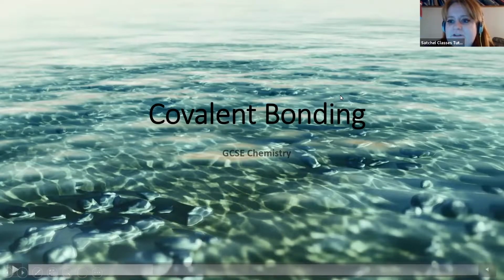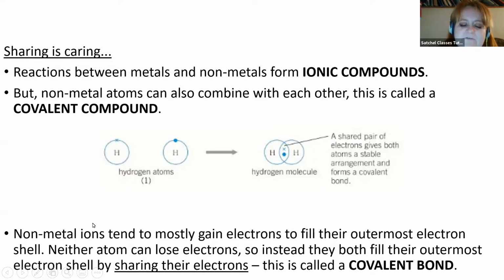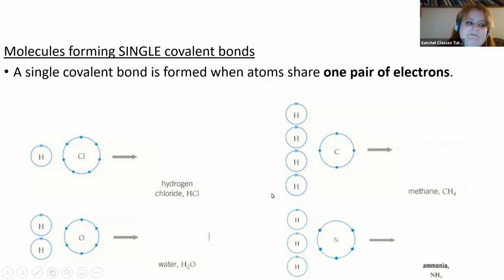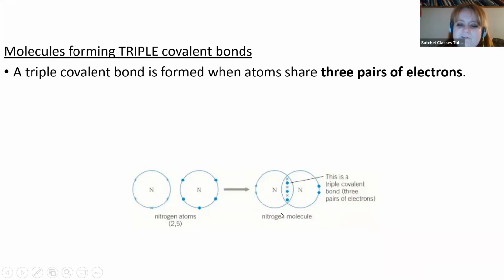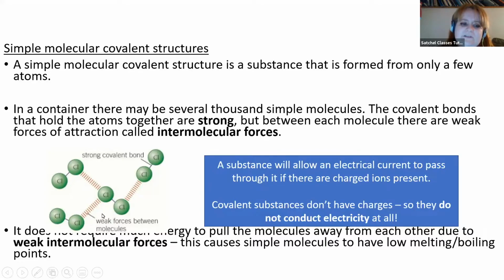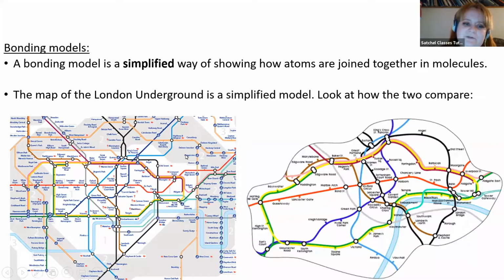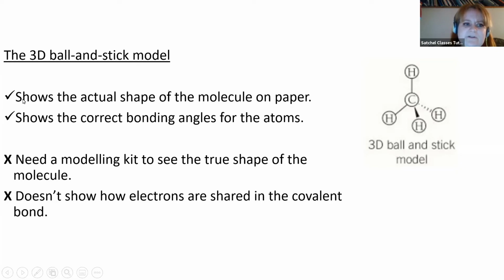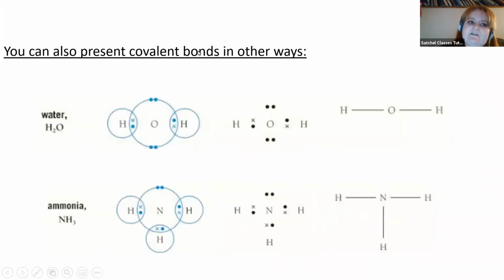Covalent Bonding | Science | Satchel Classes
About this class:
Like what you see? Access all of our free classes here:

When a non-metal element reacts with a non-metal element a covalent bond is formed. In this class, students will examine how non-metallic elements share pairs of electrons to form covalent bonds. Students will also look at the arrangements of common simple molecular compounds such as water, carbon dioxide and methane. This class is especially aimed at students in Years 10 and 11 but is great for any budding scientist!